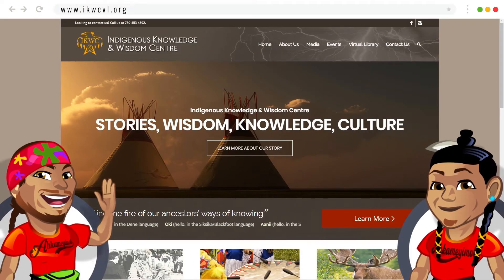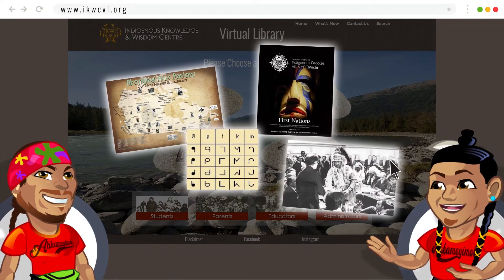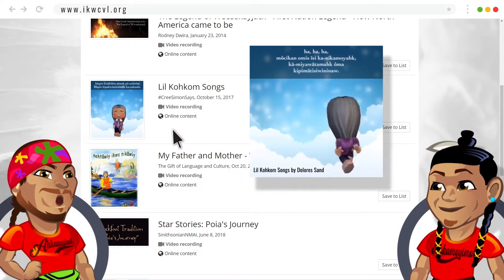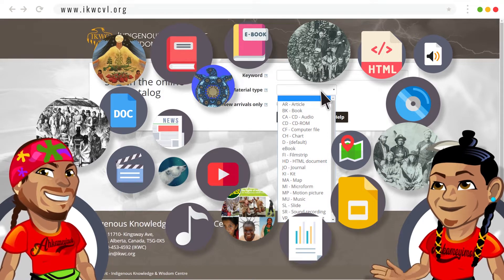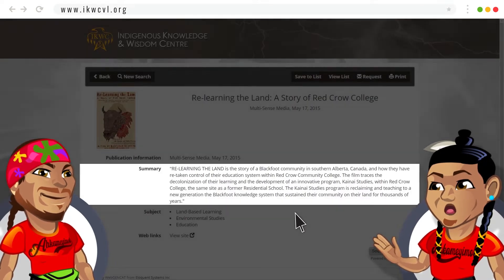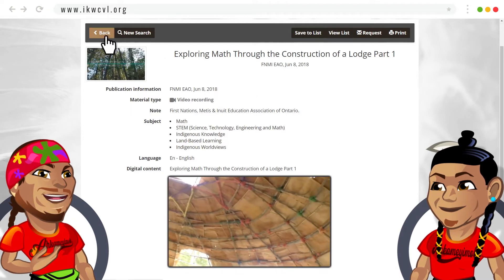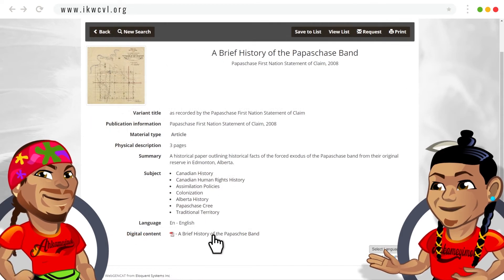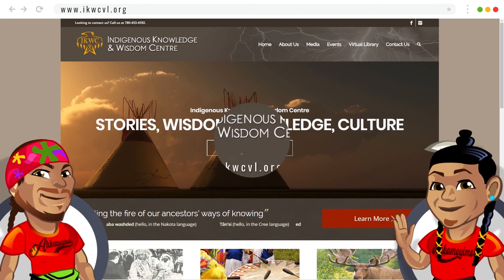IKWC Virtual Library Tutorial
Tutorial Video for use of IKWC Virtual Library.
Featuring: Team Ahkameyimok